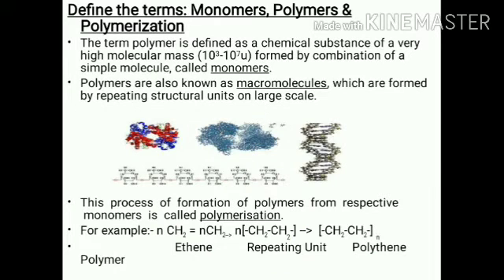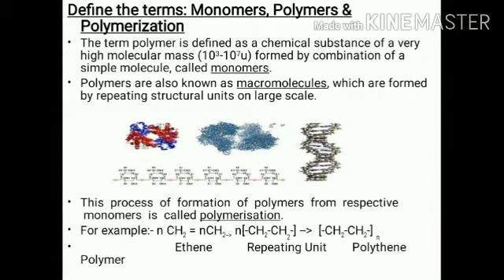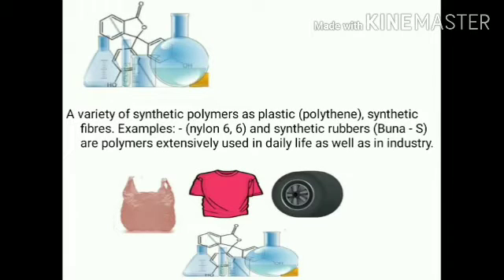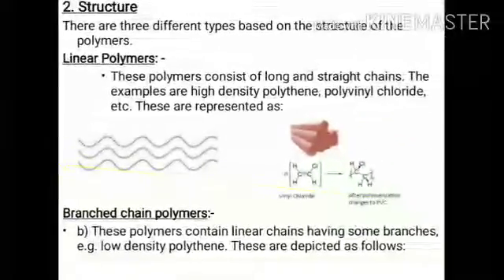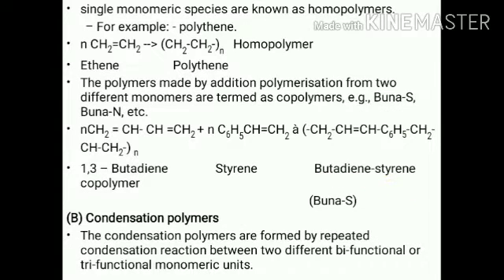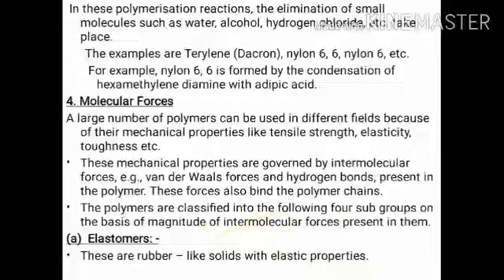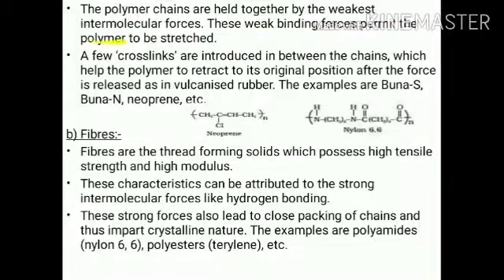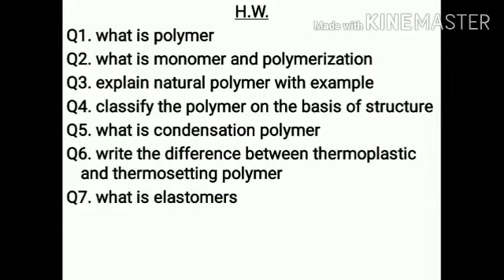Class-XII Science, Chemistry, Polymers, Part-1